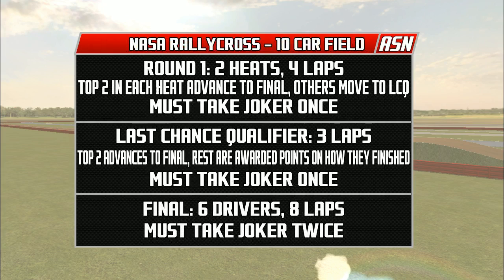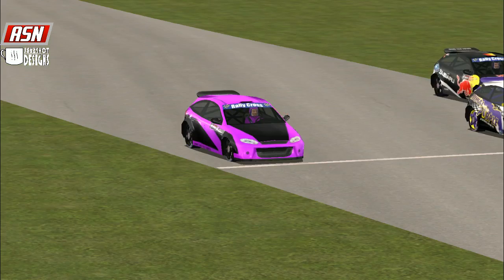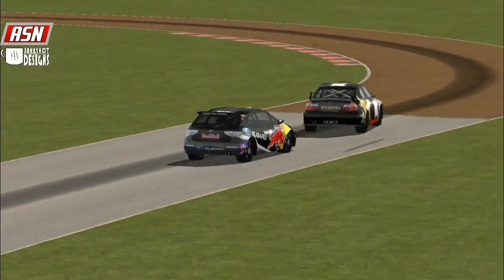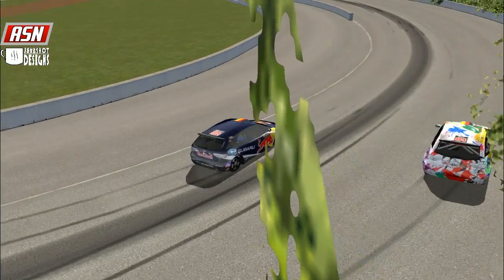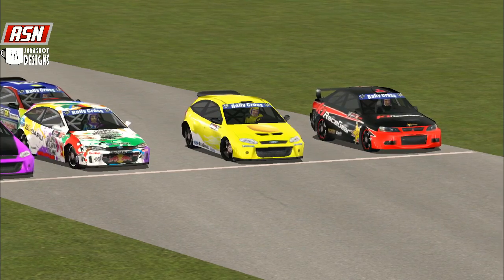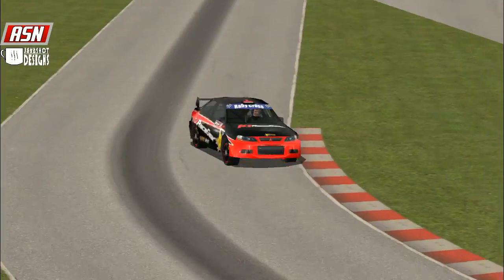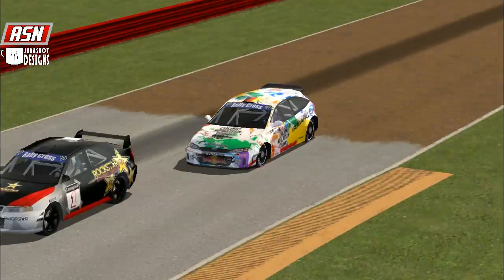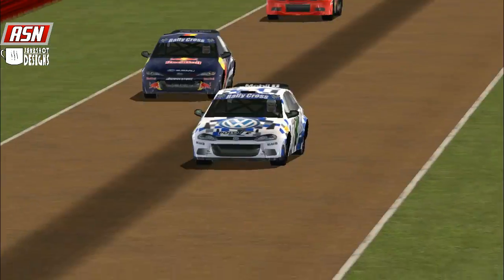2013C NASA RallyCross Challenge - Round Nine: St. Eustache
The second Canadian round is upon us!